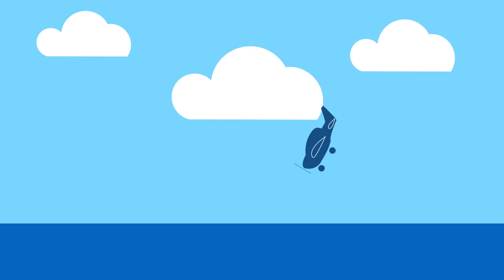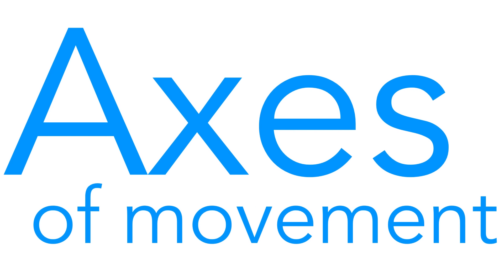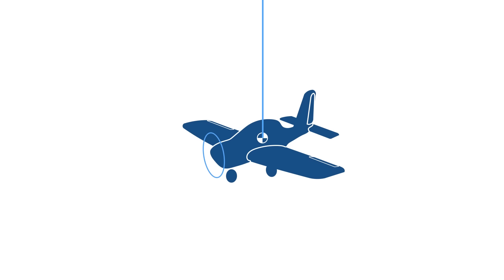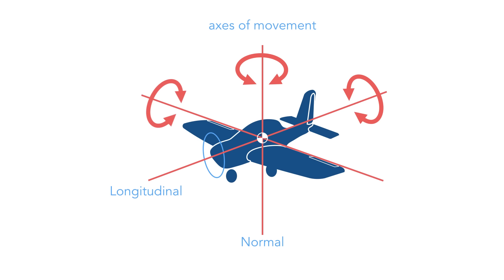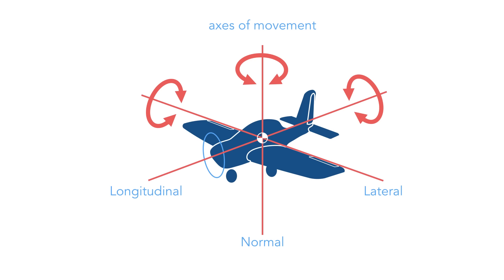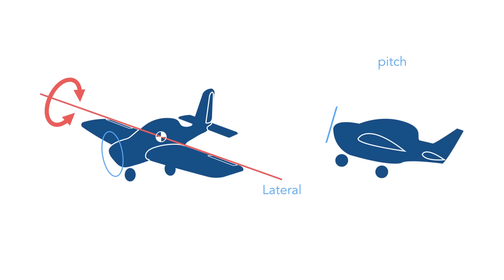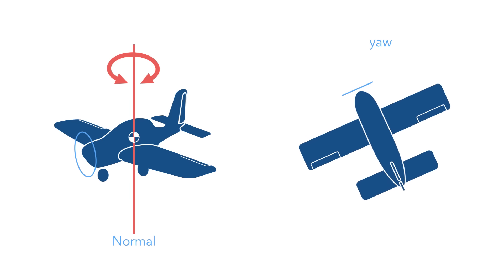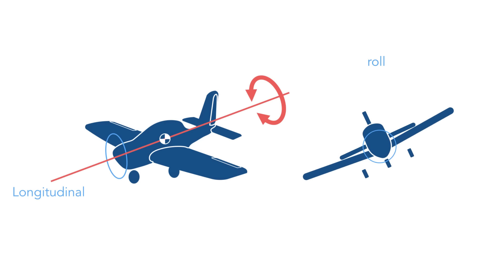Axes of movement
A simple explanation of the three axes upon which an aeroplane moves.